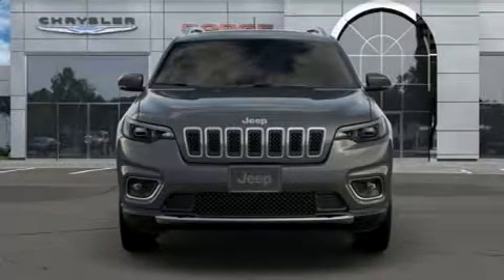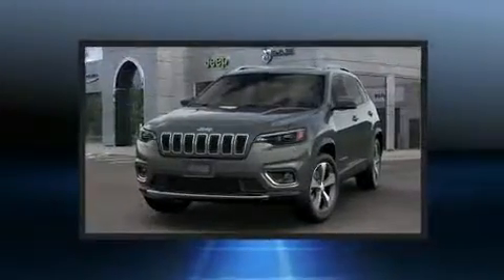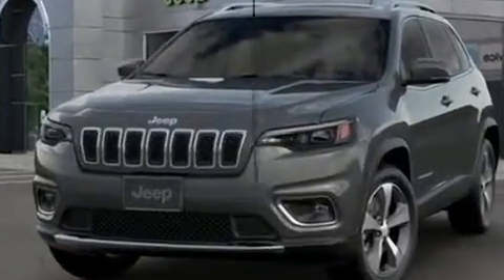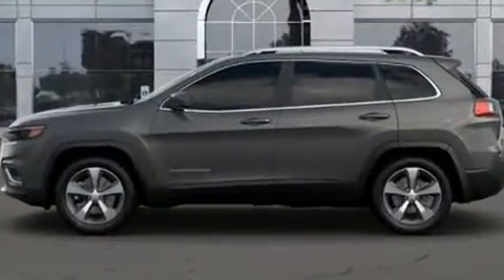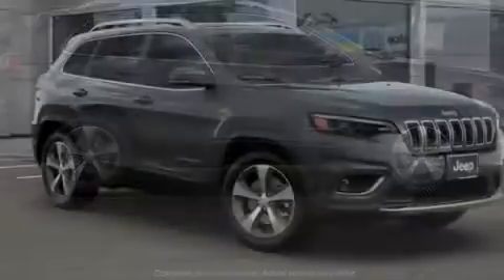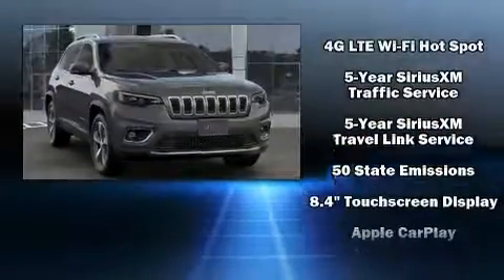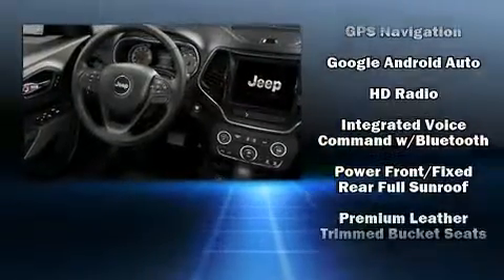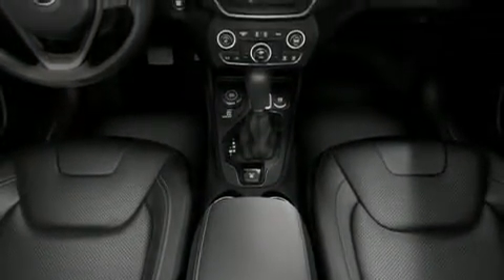2020 Jeep Cherokee LIMITED 4X4 in Jericho, NY 11753-1004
Take command of the road in the 2020 Jeep Cherokee. All of the following features are included: a rear window wiper, a power seat, an automatic dimming rear-view mirror, heated seats, fully automatic headlights, a power rear cargo door, and seat memory. Features such as automatic climate control and leather upholstery prove that economical transportation does not need to be sparsely equipped. For drivers who enjoy the natural environment, a power moon roof allows an infusion of fresh air. Audio features include an AM/FM radio, steering wheel mounted audio controls, and 10 speakers, providing excellent sound throughout the cabin. Safety equipment has been integrated throughout, including: dual front impact airbags with occupant sensing airbag, front and rear side impact airbags, traction control, brake assist, anti-whiplash front head restraints, a security system, an emergency communication system, and 4 wheel disc brakes with ABS. Electronic stability control stands out as a technologically savvy innovation, keeping you better connected to the road. We know that you have high expectations, and we enjoy the challenge of meeting and exceeding them! Please don't hesitate to give us a call.